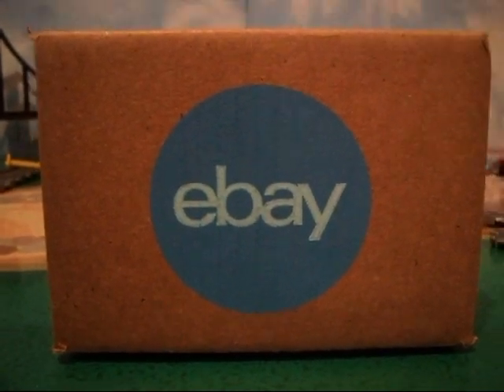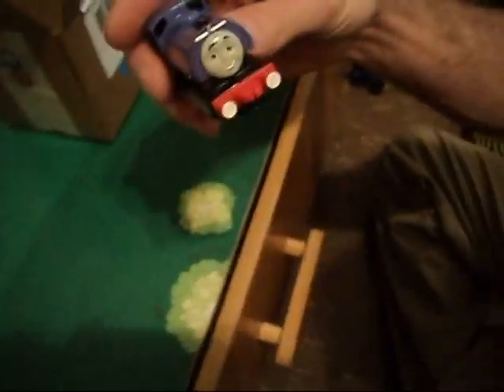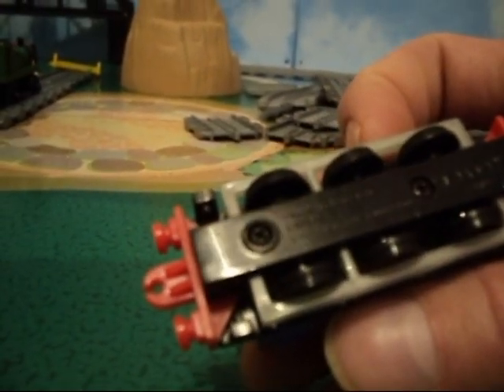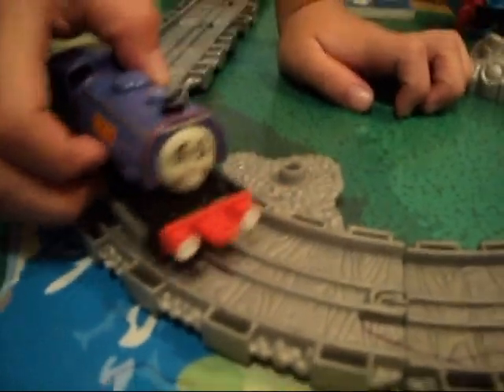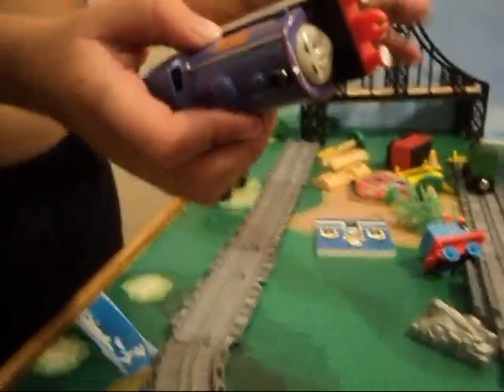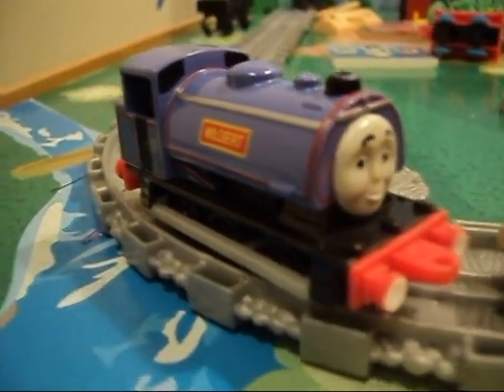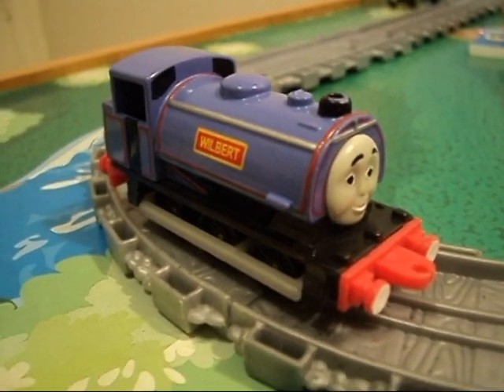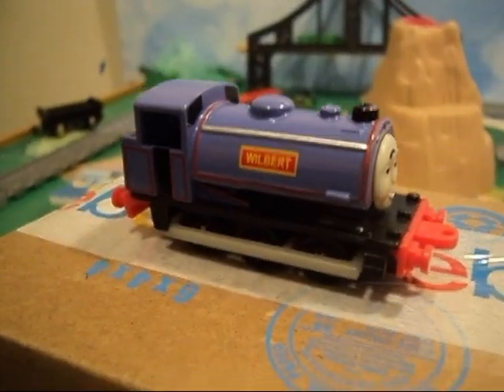Train Mail! Episode 4 (ERTL Wilbert)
We've got TRAIN MAIL! Watch as we open Ebay orders of Thomas & Friends merchandise to add to our growing COLLECTION!